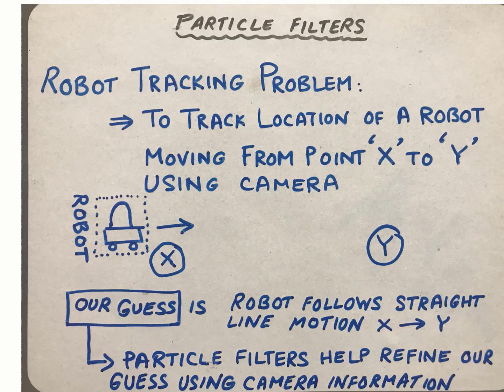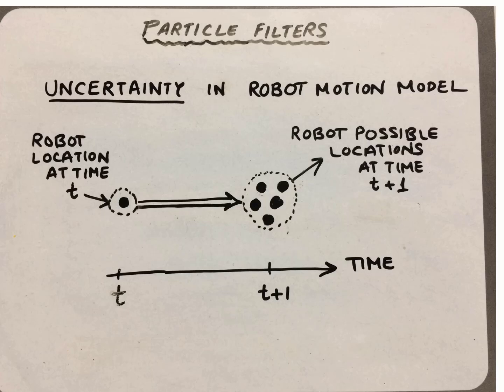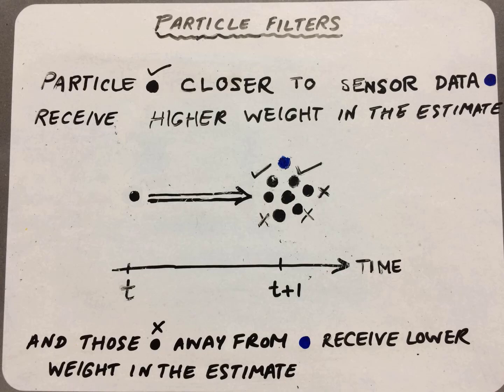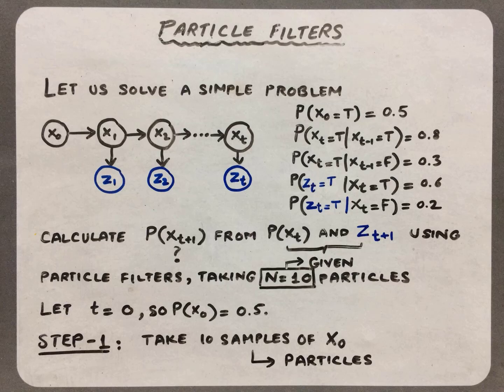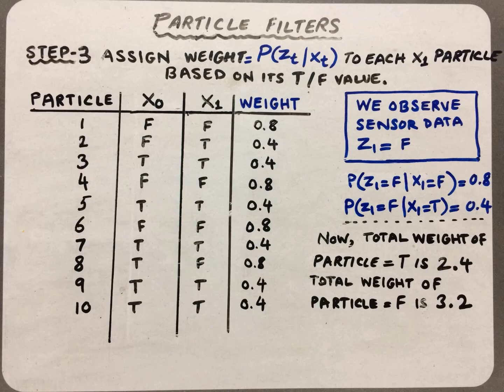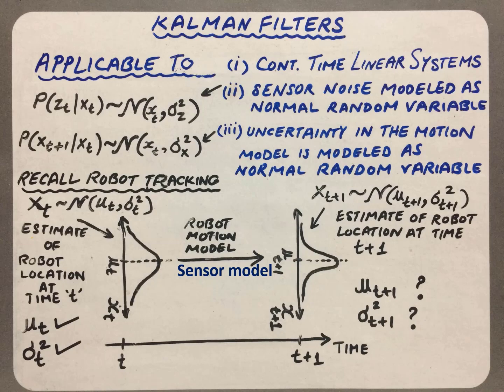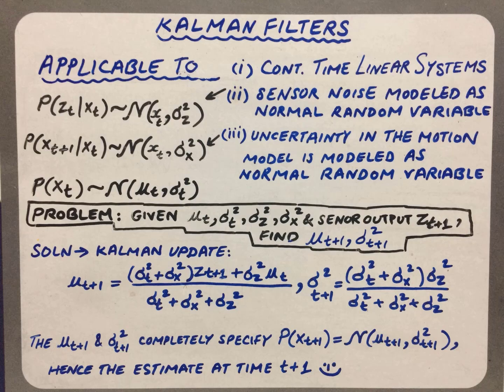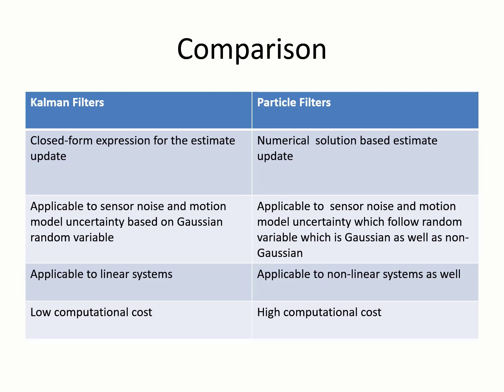Particle Filter and Kalman Filter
Particle and Kalman Filters Explained

Text Book:
Artificial Intelligence: A Modern Approach 3rd Edition by Stuart Russell  and Peter Norvig